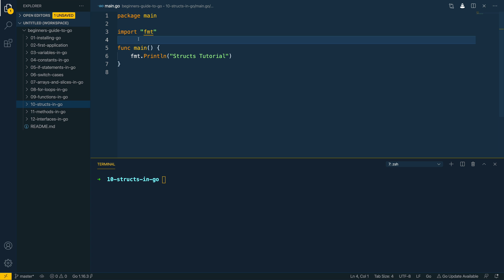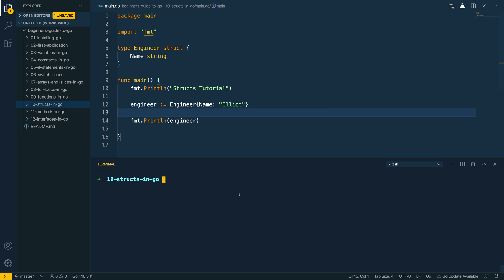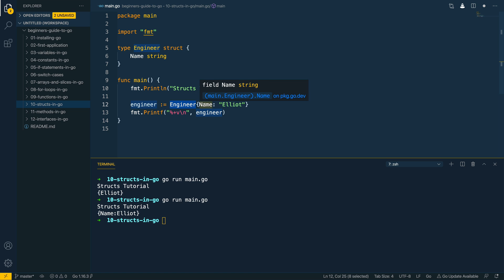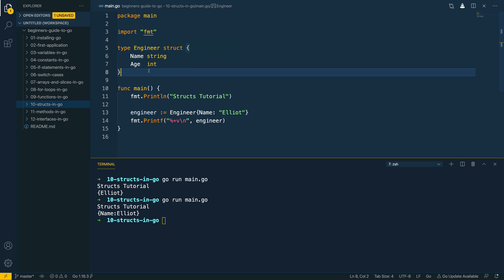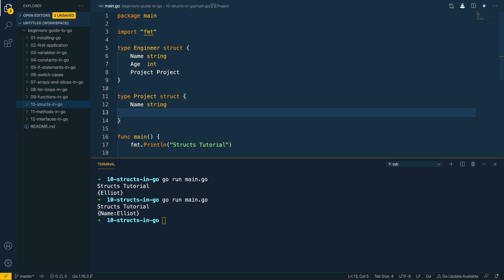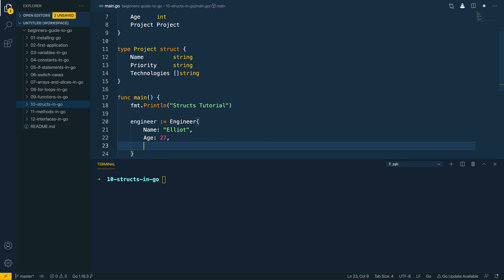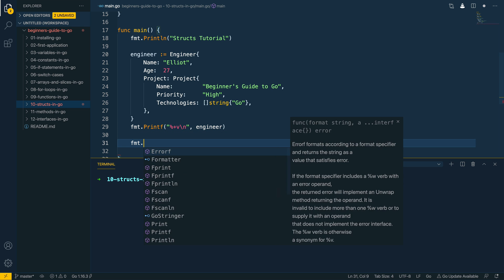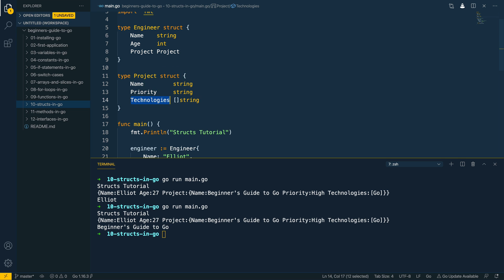Structs in Go - Beginner's Guide to Go Course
👨‍💻 For the price of $7.99 every month, sign up and gain access to a growing list of premium courses on my

Welcome Gophers, this video is part of my new course - a Beginner's Guide to Learning Go!

🎥 Recording Setup

Mic Boom